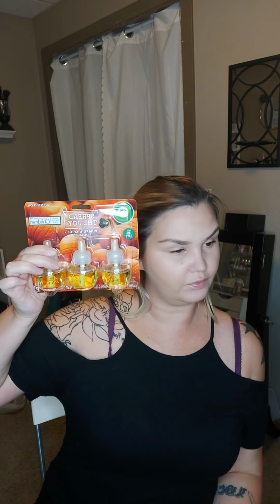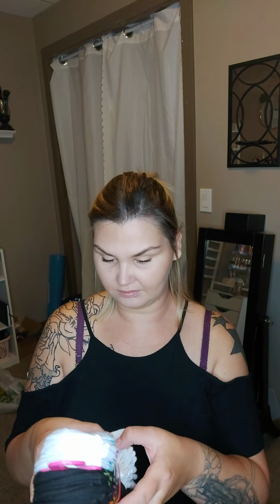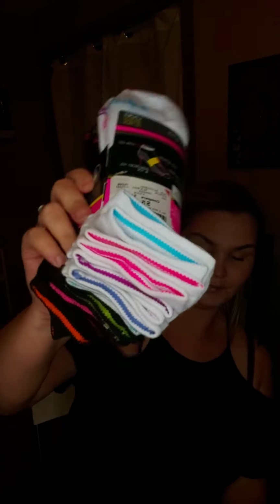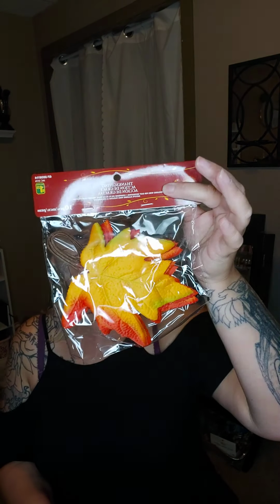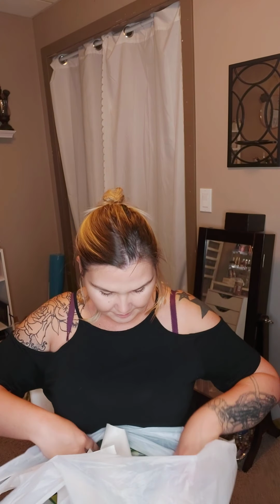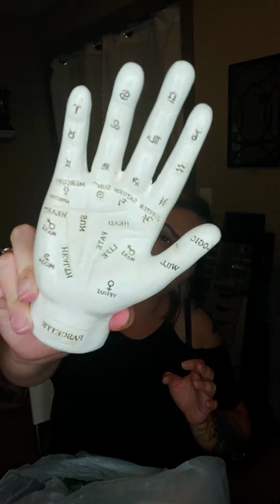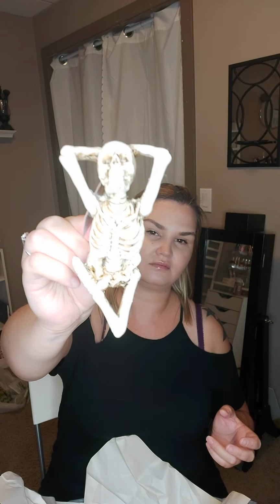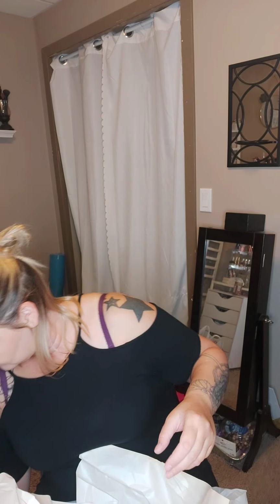Fall Dollarama haul 🕸🌬🌿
Found some fun thing at dollarama